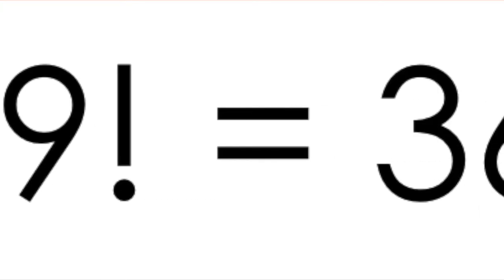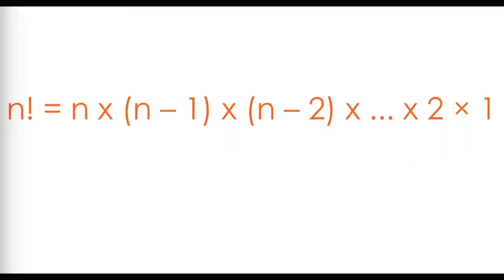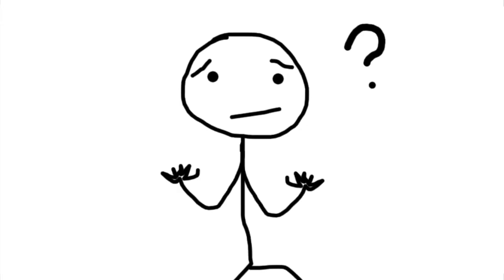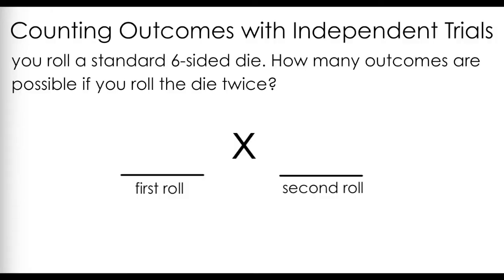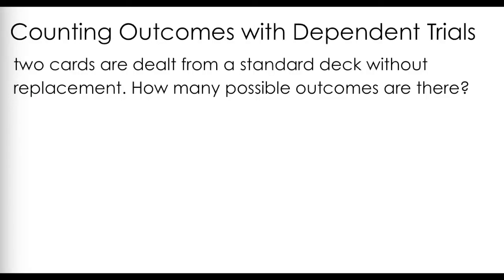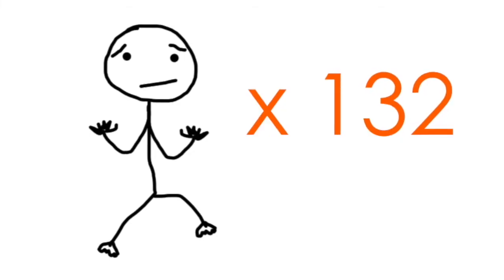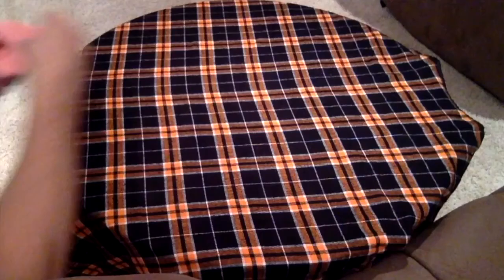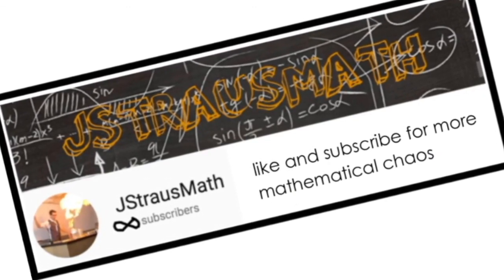What Even IS a Factorial!?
The demystification of one bizarre mathematical operation!